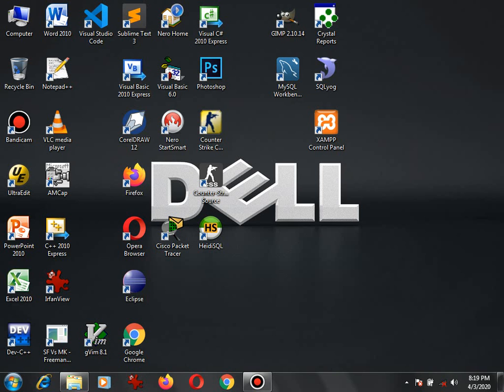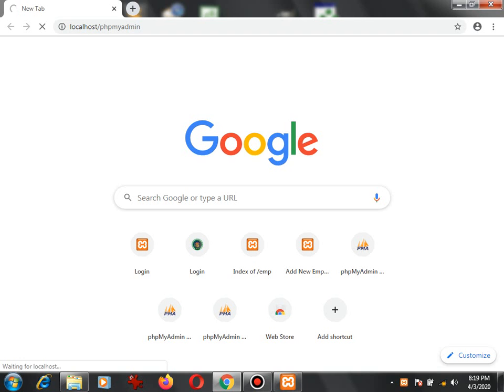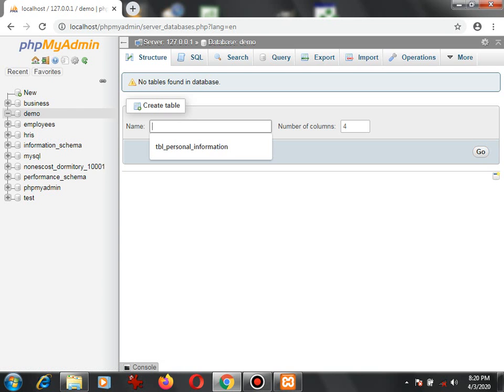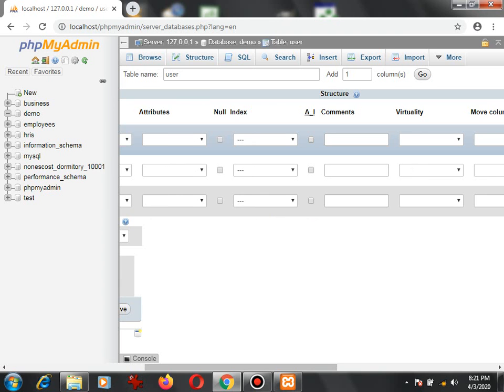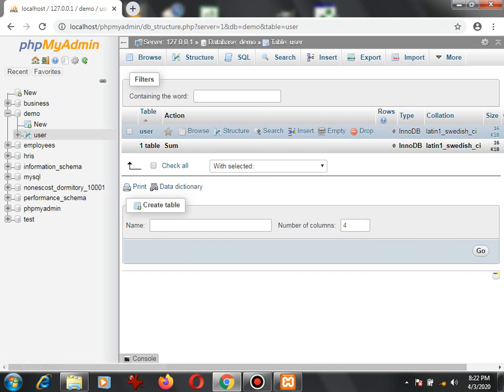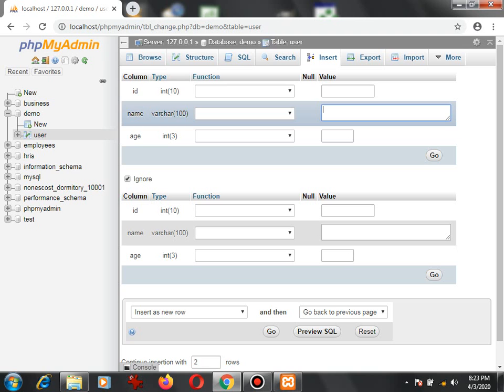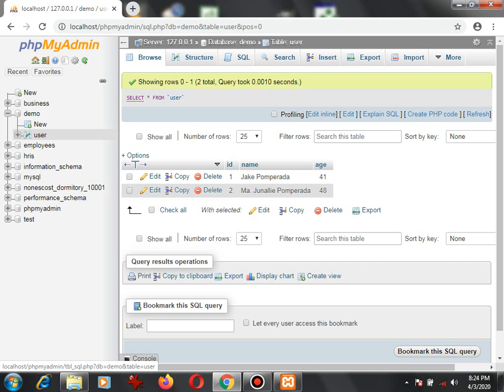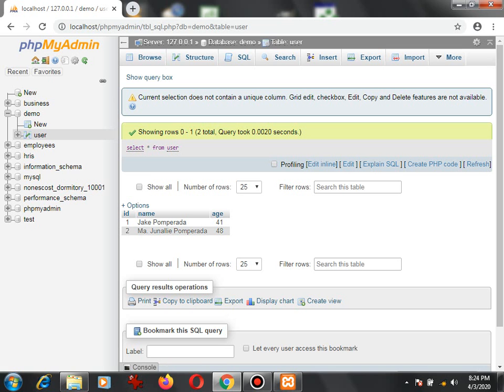Insert a Record in MySQL Using PHPMyAdmin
In this video tutorial, I would like to demonstrate how to insert a record in MySQL using  PHPMyAdmin.